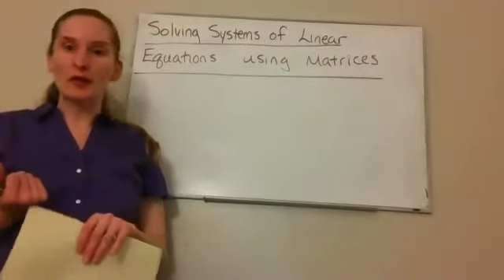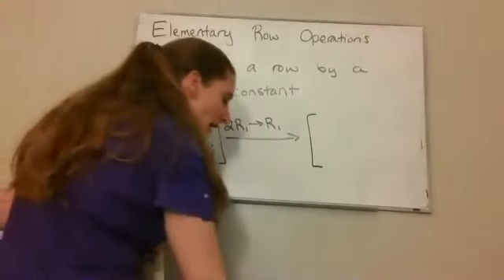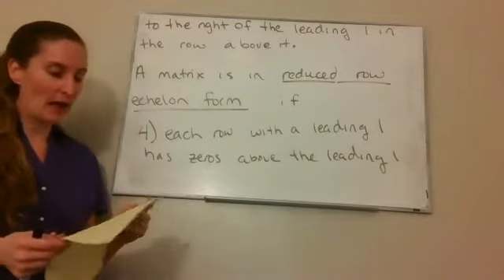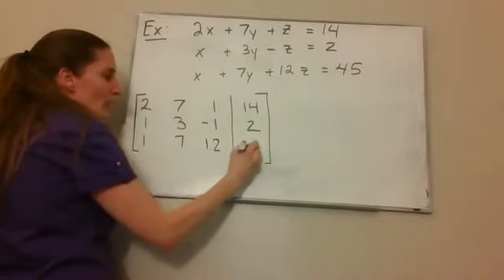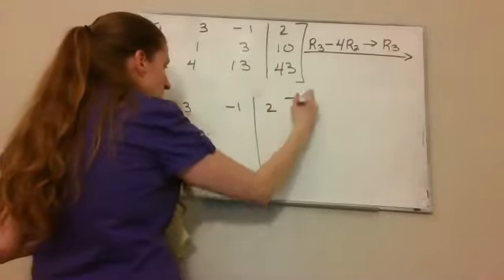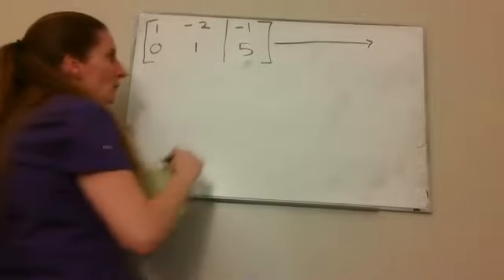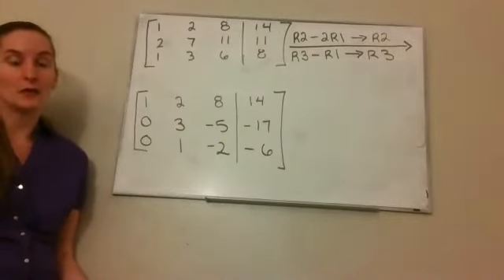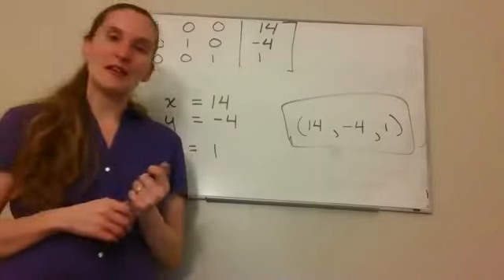Pre Calculus Solving Systems of Linear Equations with Matrices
Elementary row operations, row echelon form, reduced row echelon form.  Solving systems with Gaussian elimination and Gauss-Jordan elimination